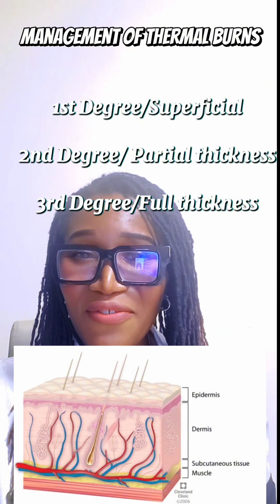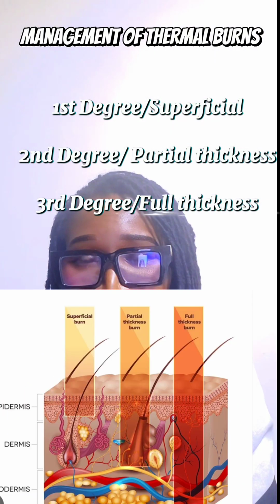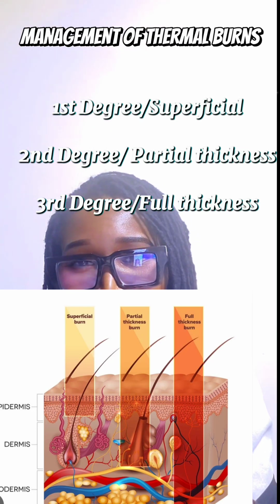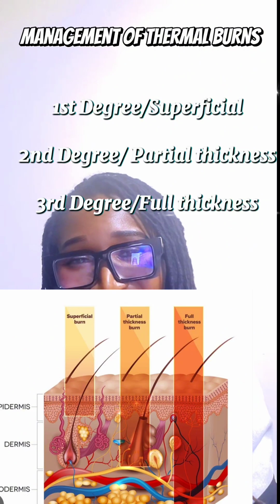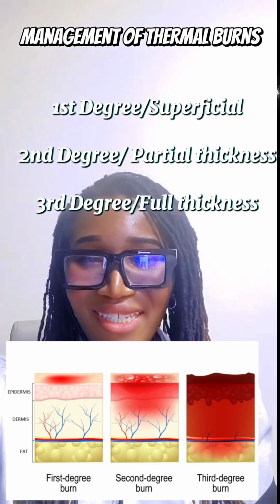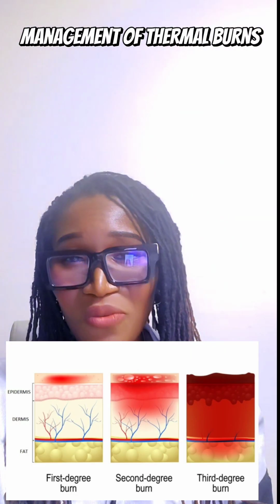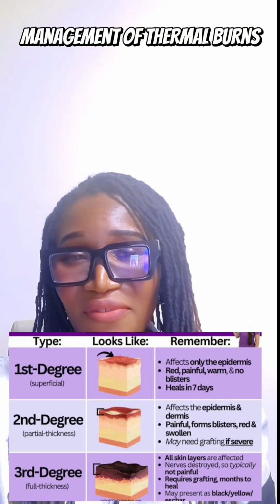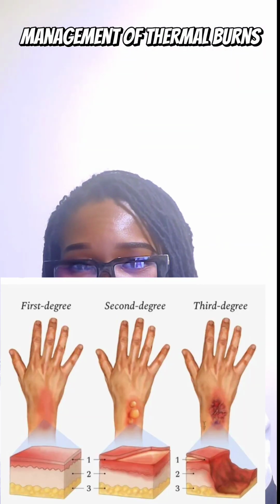Management of Thermal Burns